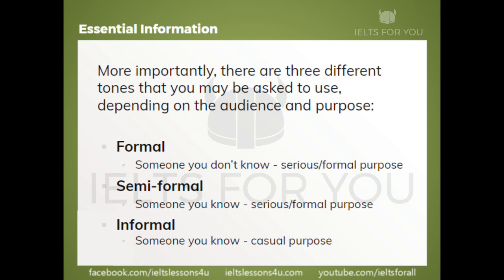IELTS Writing Course 7.1 - Task 1 General Overview